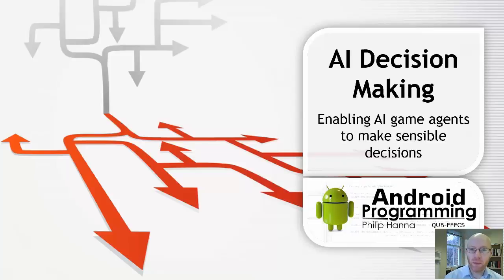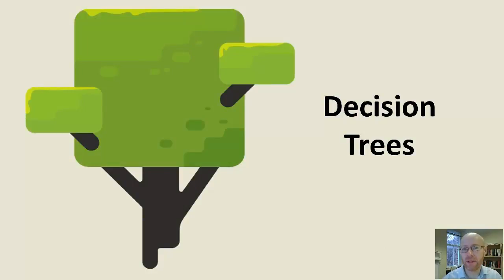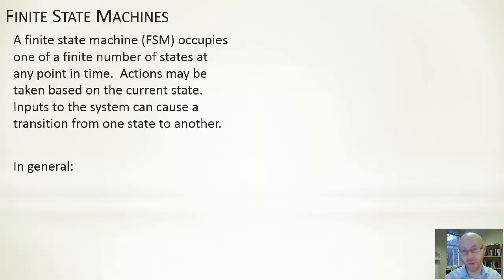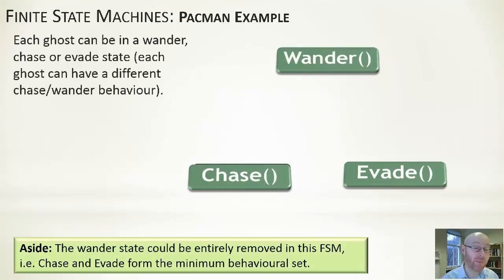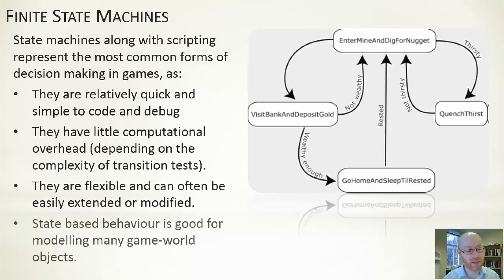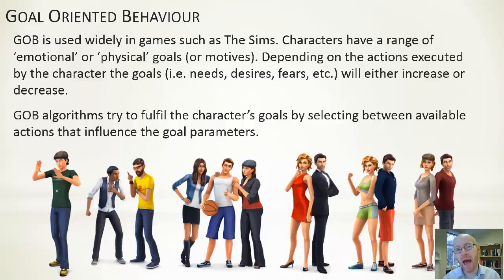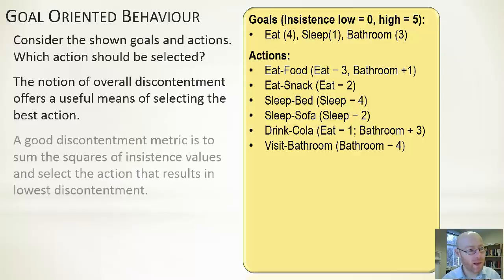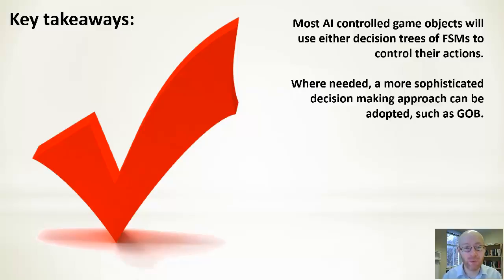Android Game Development – Week 10 – AI Decision Making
Enabling AI game agents to make sensible decisions